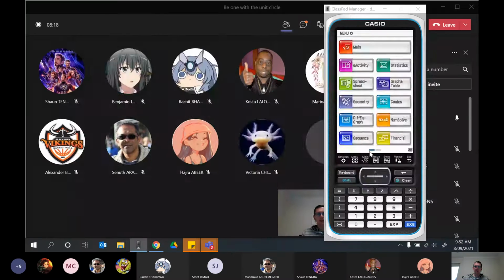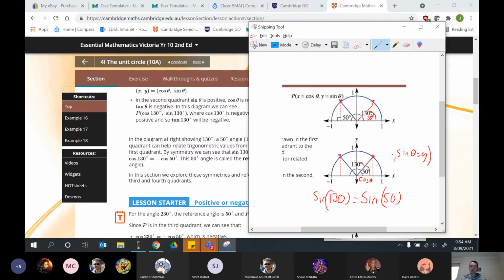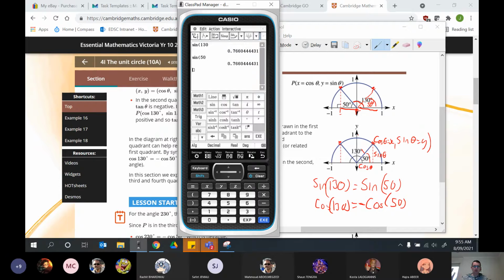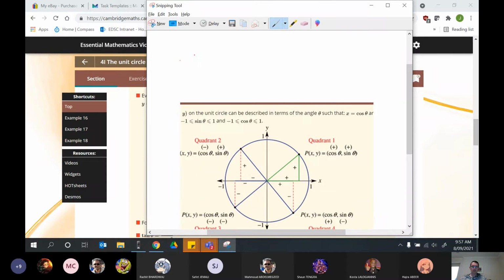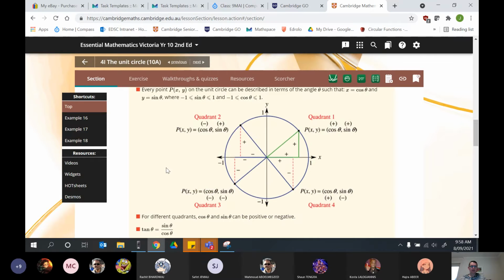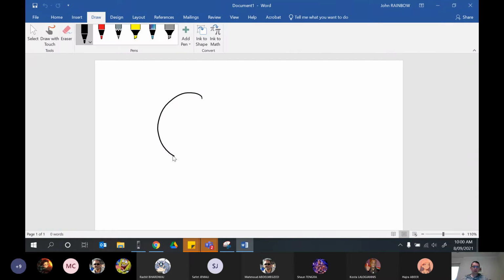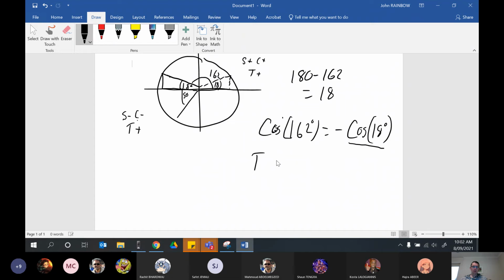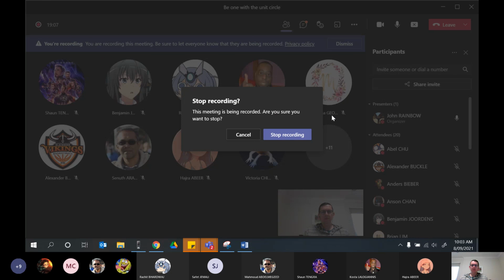Understanding the Unit circle, Be one with the Unit circle Reference Angles (Video 2 of 3)